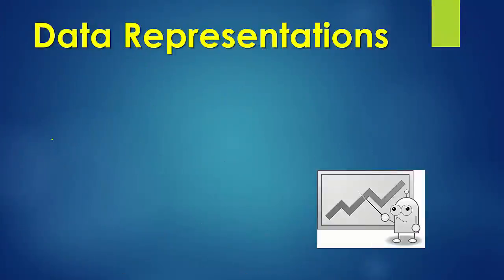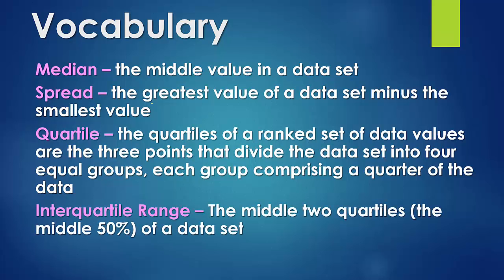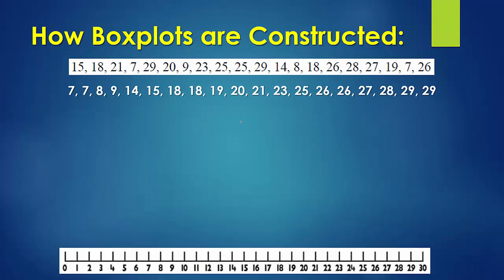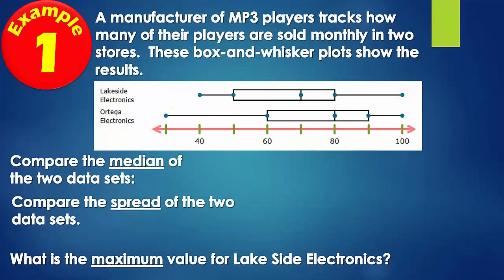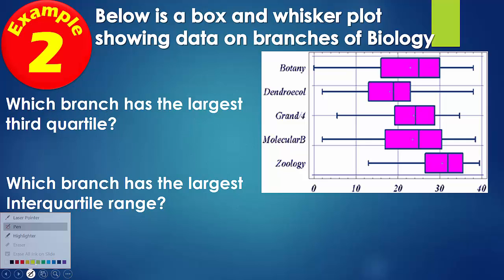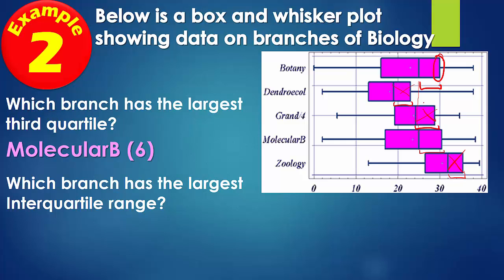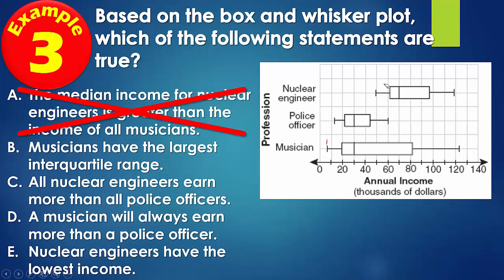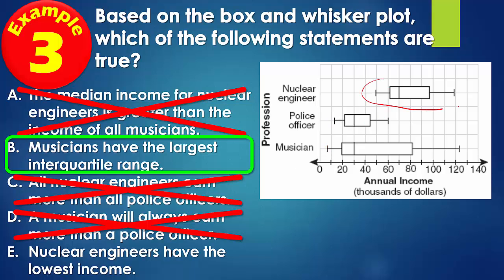Target 8A Day 1 - Data Distribution Box and Whisker Plots